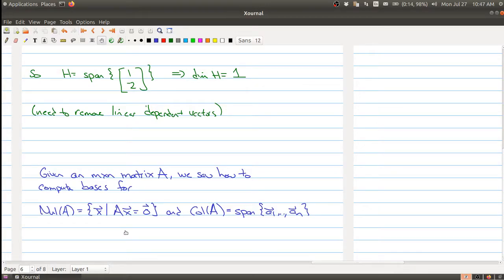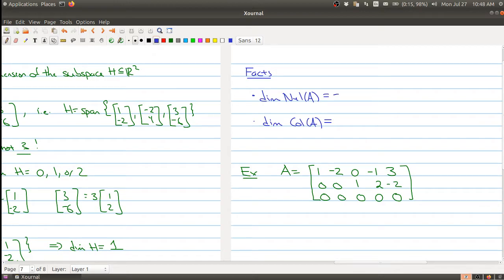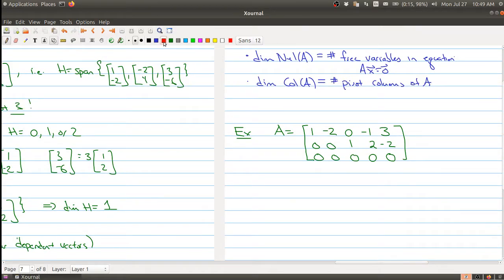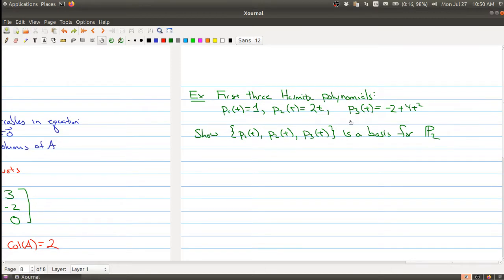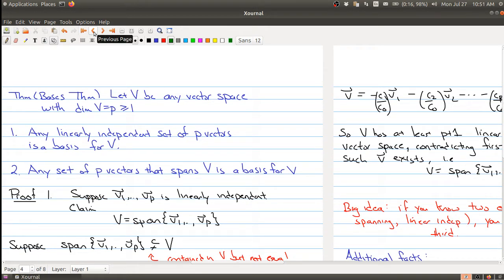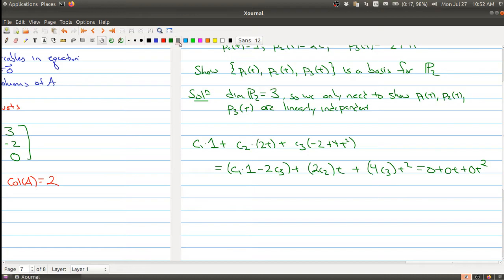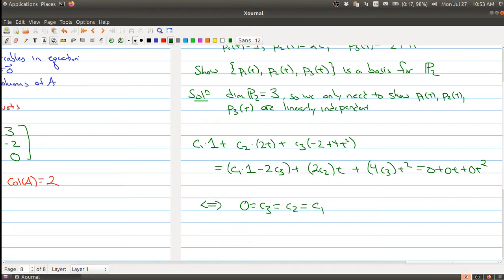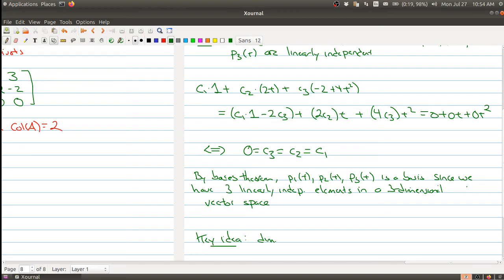Math 1B03 (2020-2021) Lecture 26 Part 4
In Lecture 26 we introduce the dimension of a vector space.  In Part 4 we discuss the dimension of the null and column space of matrix, and look at another example.